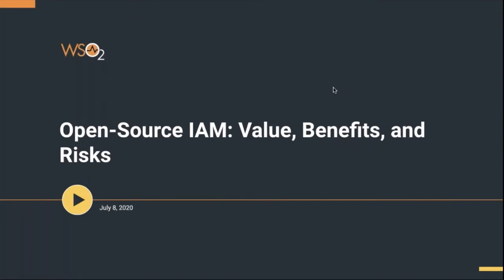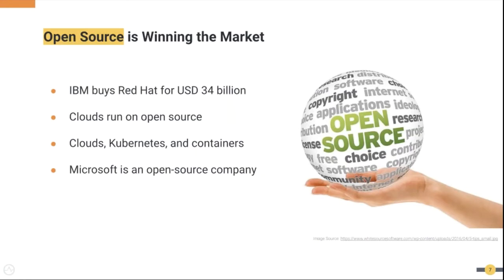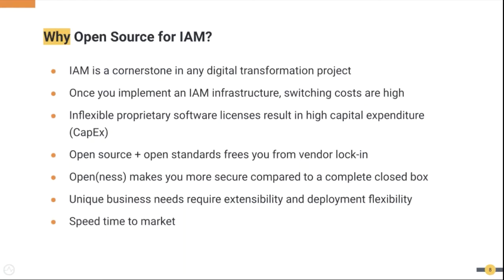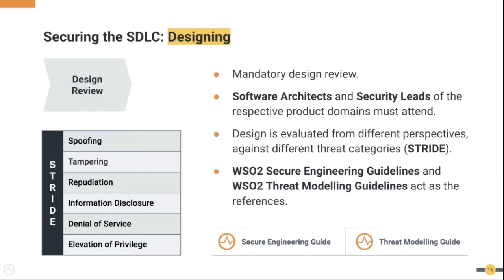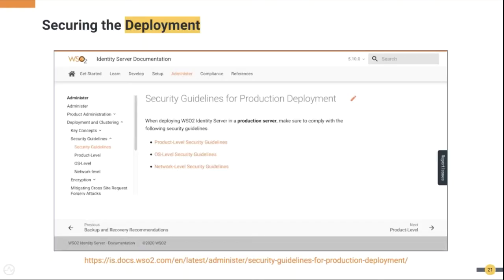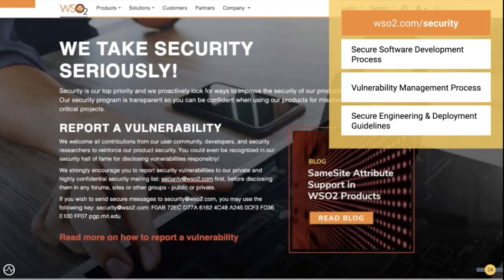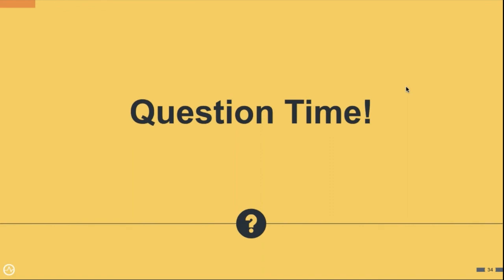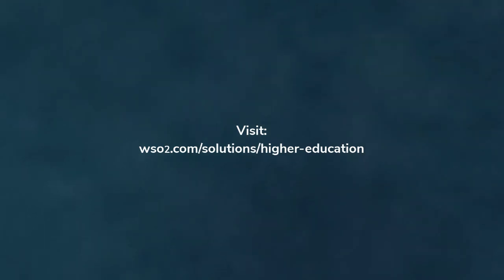Open Source IAM: Value, Benefits, and Risks, WSO2 Webinar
It’s been more than 30 years since open source software was initiated and now it has become the biggest theme in technology. Some of the highlights that emphasize this: Red Hat being acquired by IBM for $32 billion; Microsoft completing its $7.5 billion GitHub acquisition; MuleSoft being acquired after going public for $6.5 billion and MongoDB now being worth north of $4 billion. This is only a portion of the list and it’s clear that open source adoptions are at their highest and open source software is winning the overall software market.
But, compared to other software domains, it's visible that open source penetration into the IAM (Identity and access management) domain is quite limited. Even the people who love open source find it hard to convince their upper management to use open source IAM solutions. Lack of awareness and FUD (Fear, uncertainty, and doubt) around open source IAM solutions prevent open-source IAM adoption.
In this webinar Ishara and Dulanja will discuss the values, perceived risks and reality and benefits of open source IAM, so you can experience the freedom of open source without any hesitation.